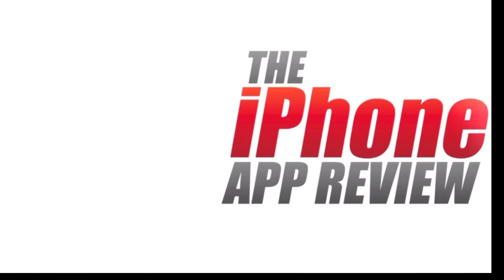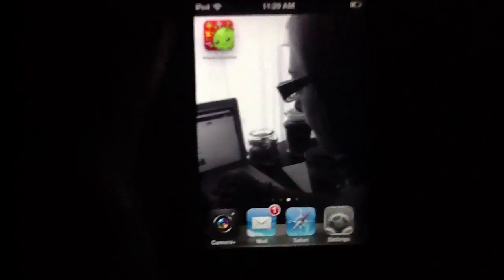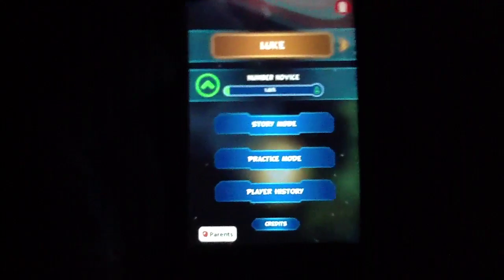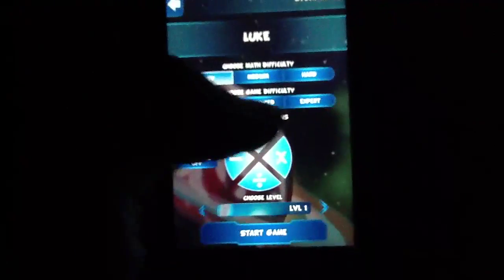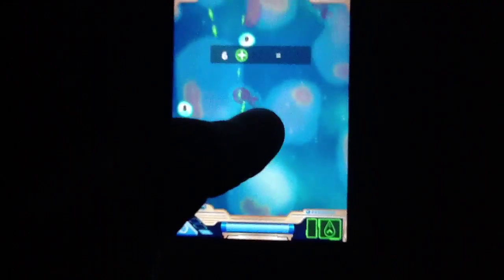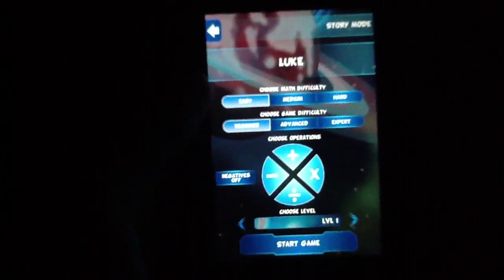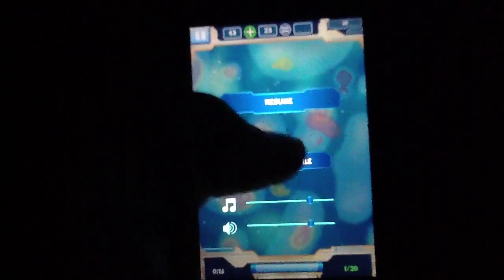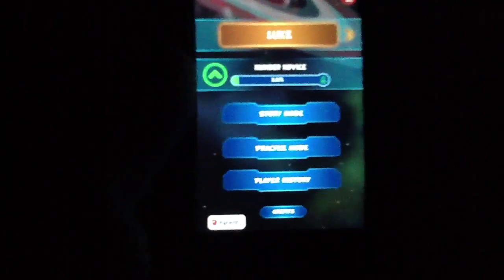MathEvolve iPhone App Review